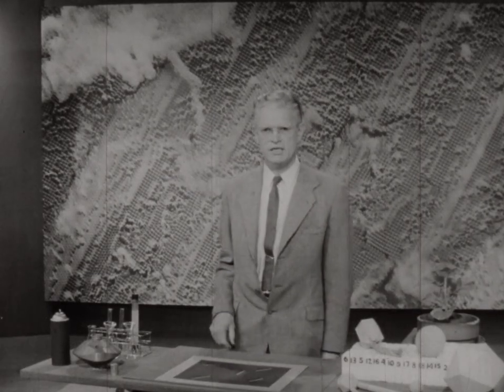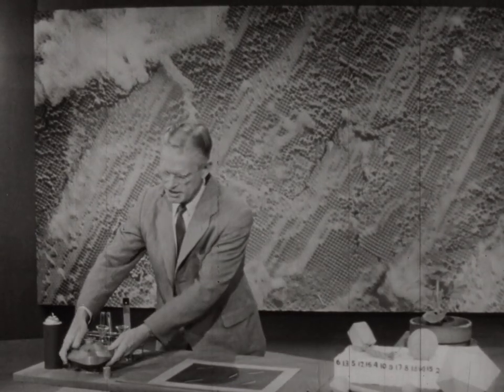Giant Molecules | Virus | Ep. 2